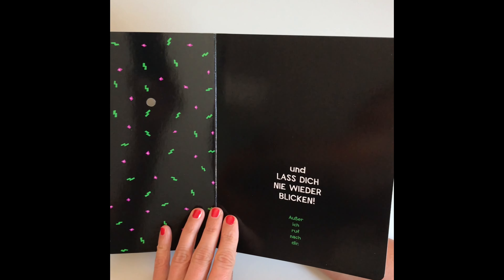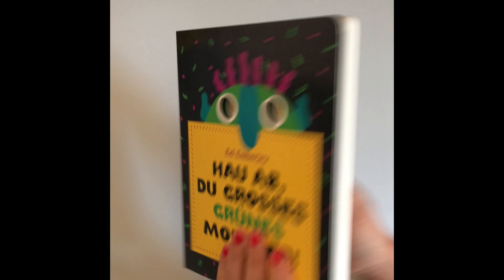Hau ab, du großes grünes Monster!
Ein Pappbilderbuch von Ed Emberley

»Eine tolle Hilfe, wenn ein Kind mal wieder nicht schlafen kann, weil sich ein Monster unter dem Bett versteckt.« (Eltern)

Ausgezeichnet mit dem Parent's Choice Award